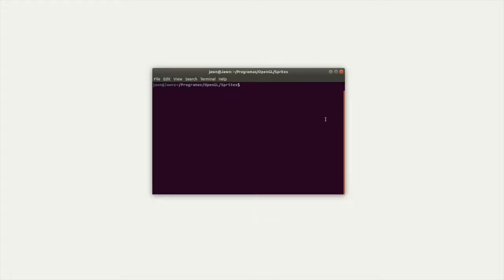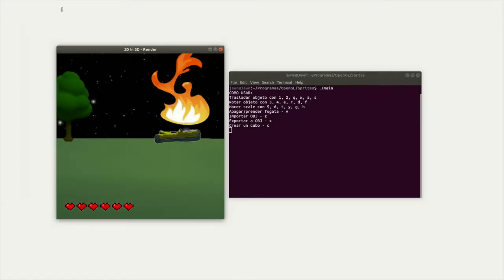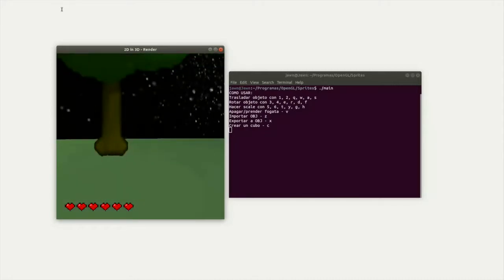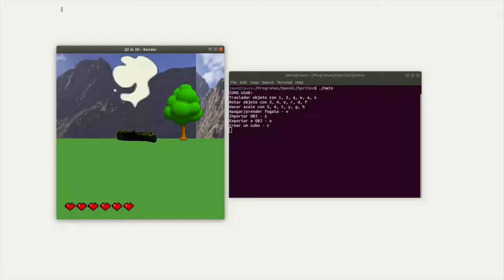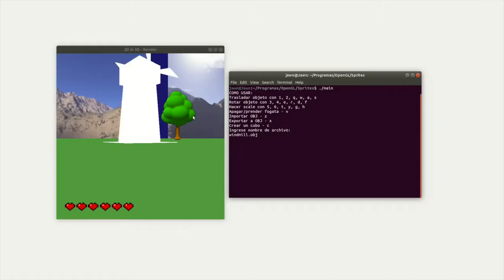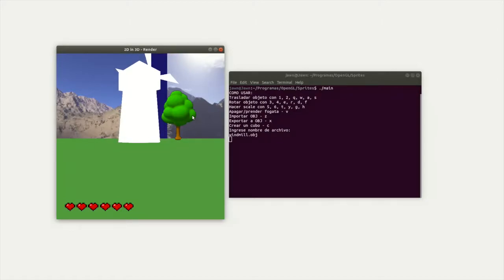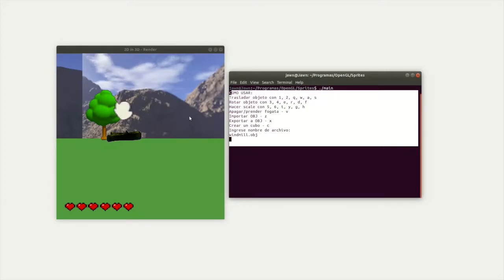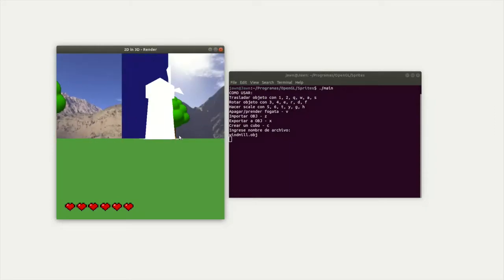Computer Graphics Final Project: User Manual